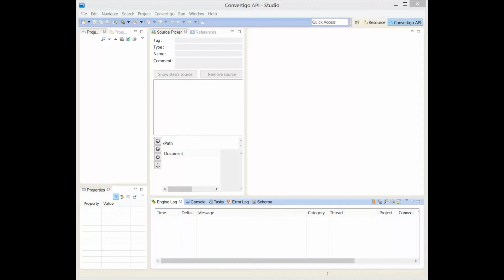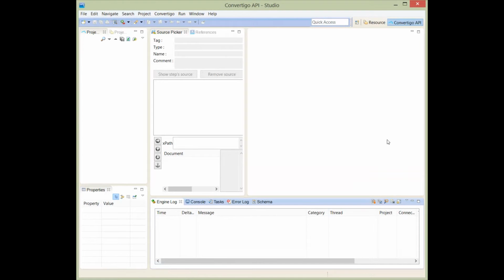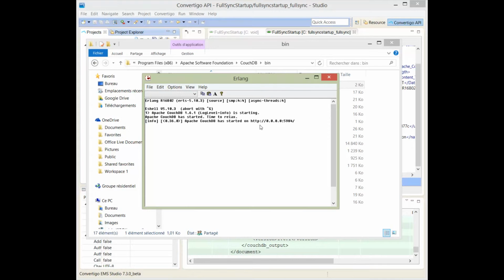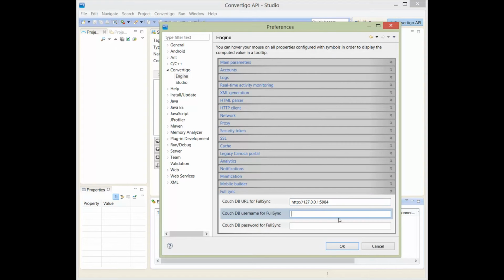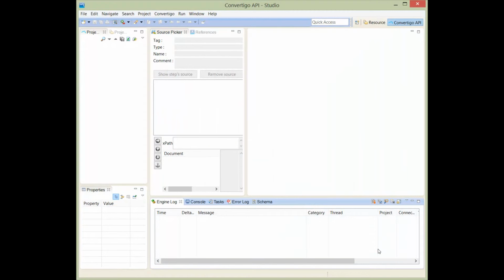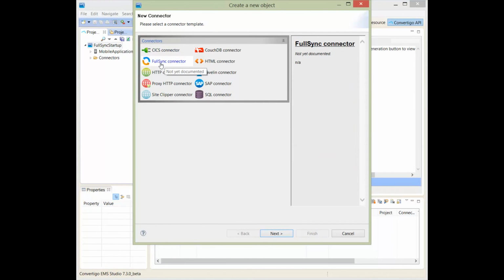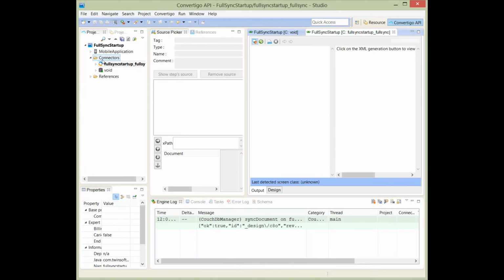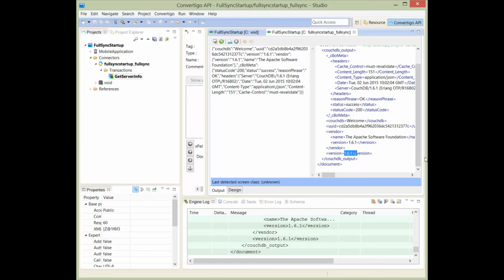Convertigo fullsync : Setup environement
Learn how to setup your workstation with CouchDB for FullSync